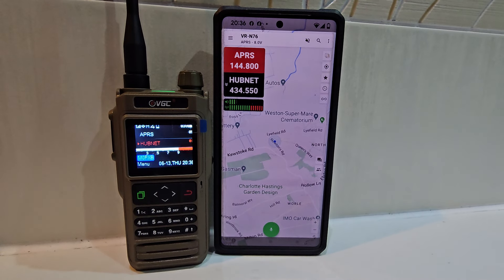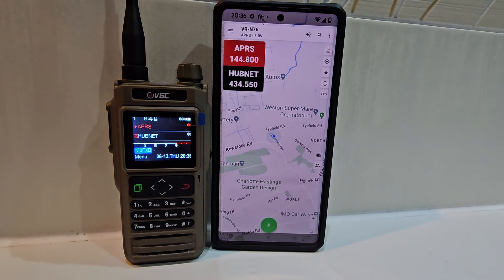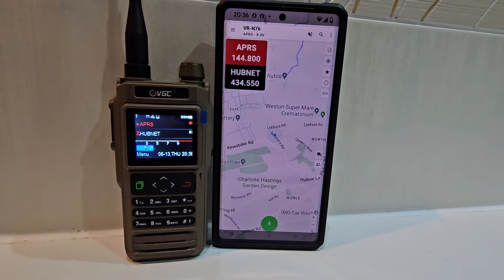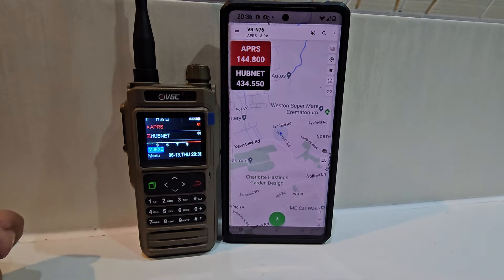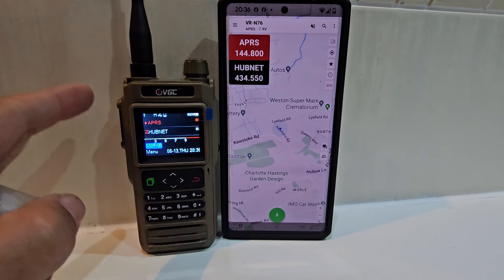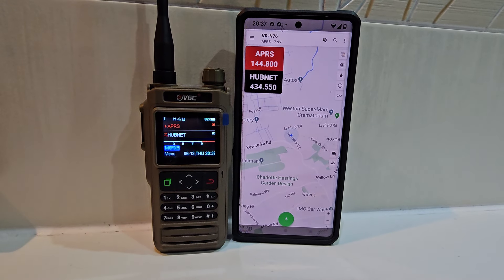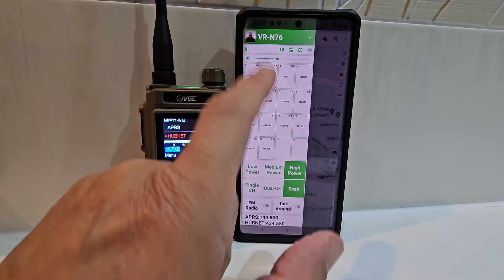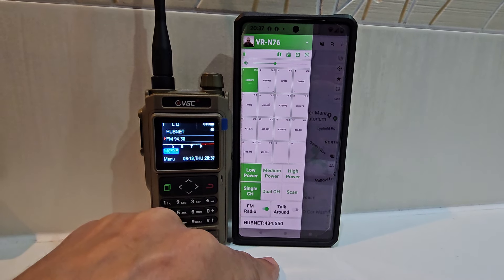VGC N76 App Control Walkie Talkie